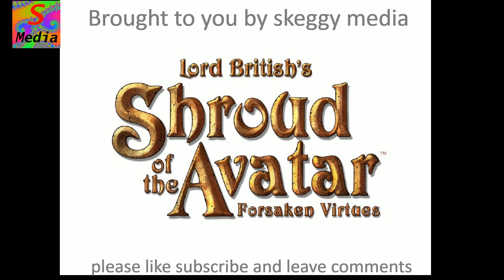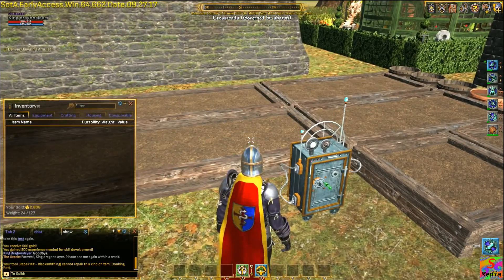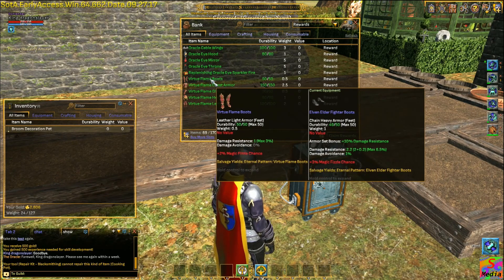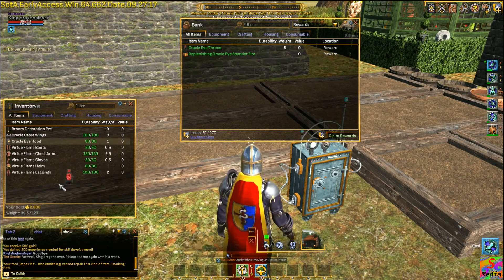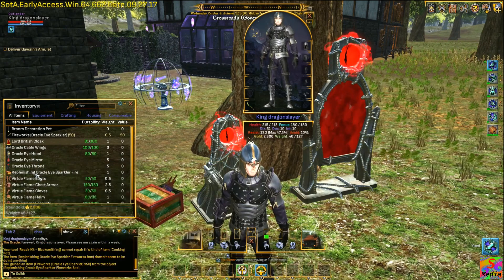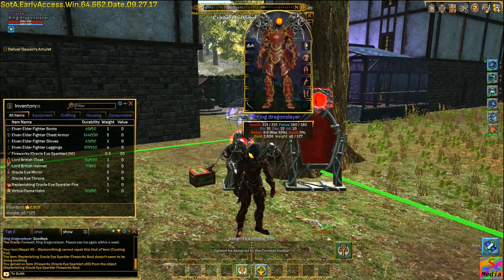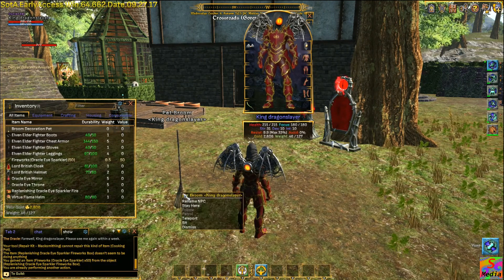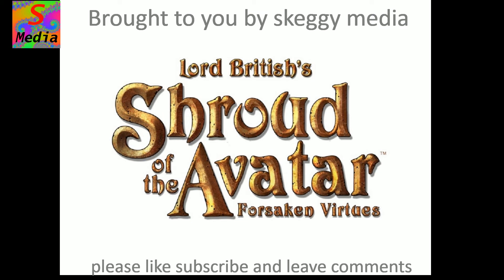shroud of the avatar Telethon rewards released in R46 great value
Telethon rewards released in R46 great value for only $5 on any store purchase during the show. I can't wait for the next telethon for the game shroud of the avatar

If you would like to buy the game or add-on items please click on this link